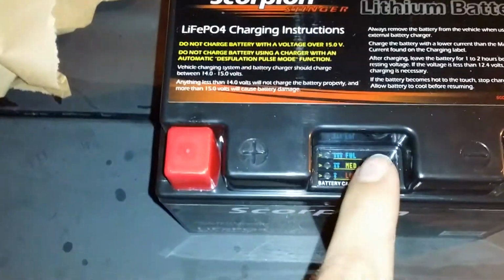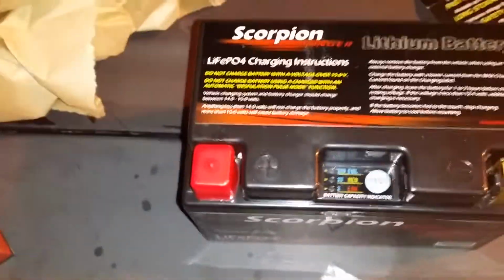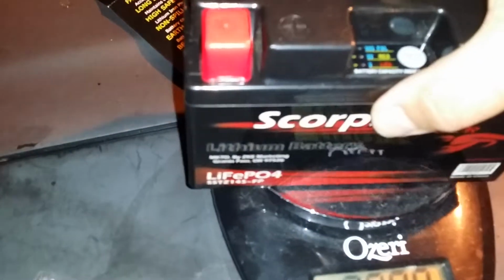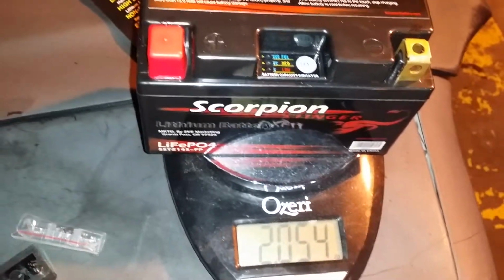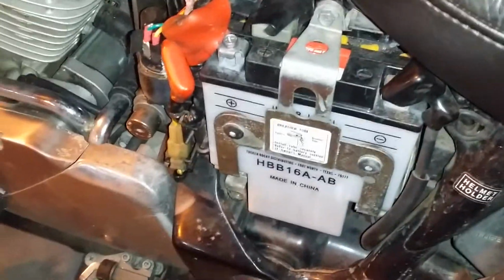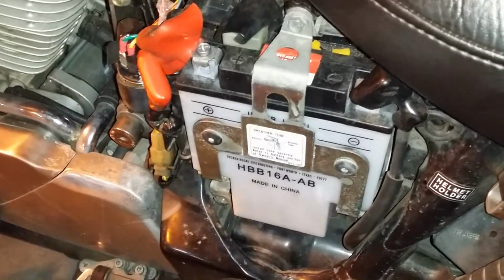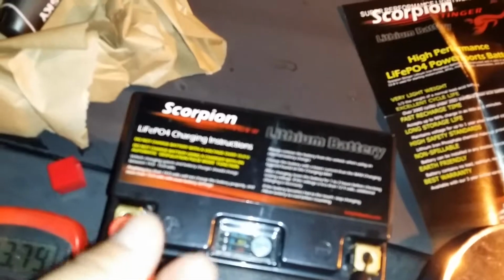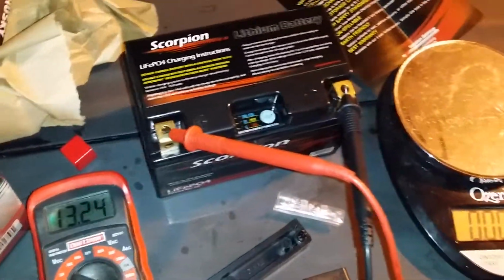Honda Shadow VT1100 Lifepo4 Battery replacement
Upgrading to a lifepo4 battery for my honda shadow vt1100